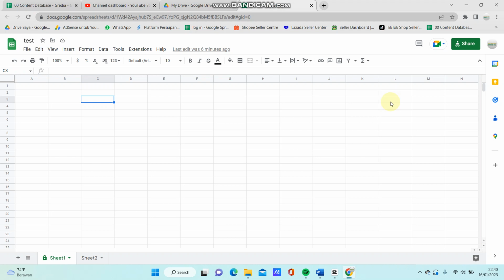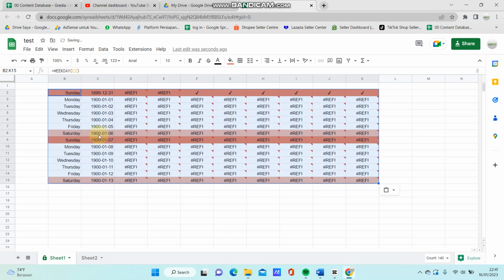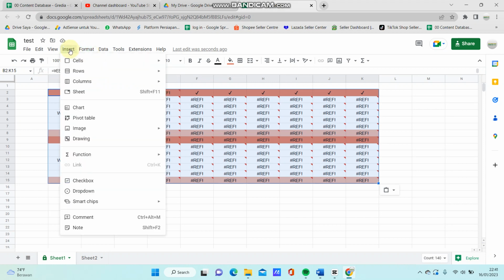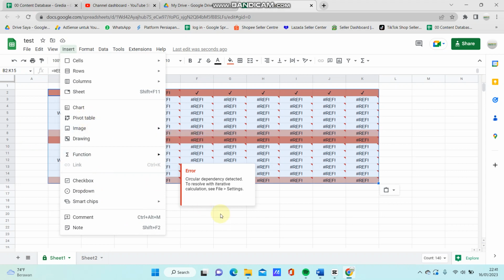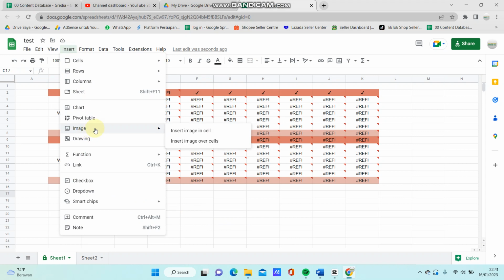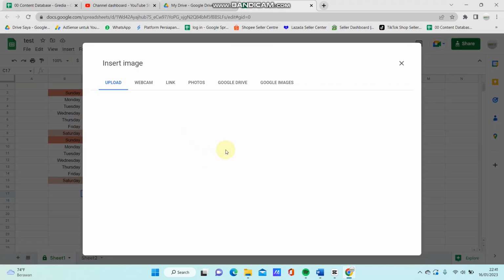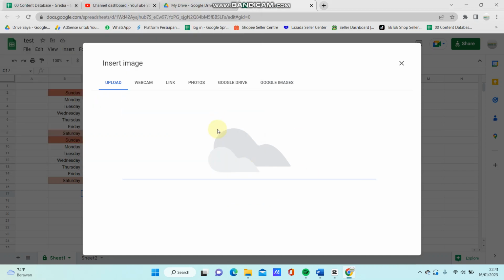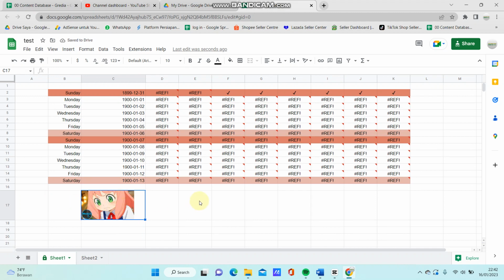How To Add In Google Sheets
Want to add on Google Sheets? Here's how you can do that.